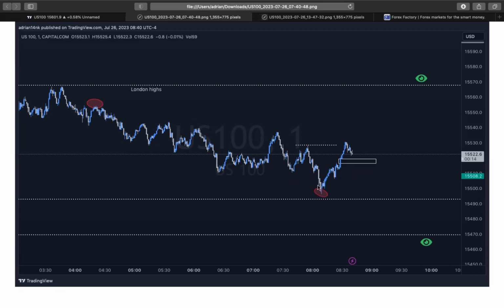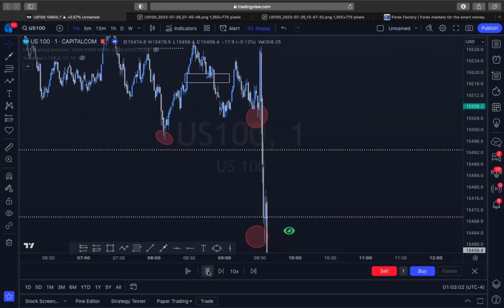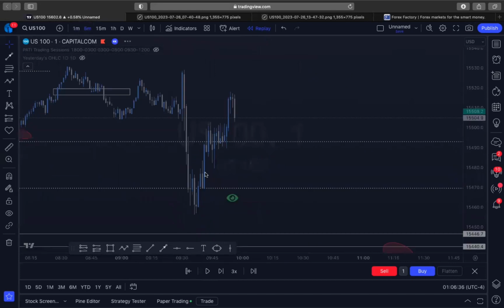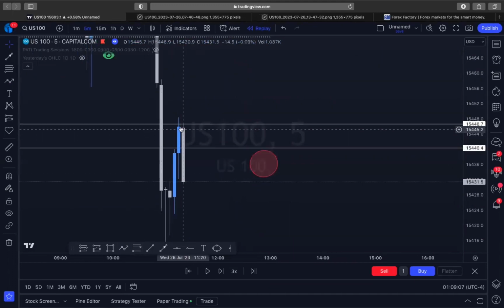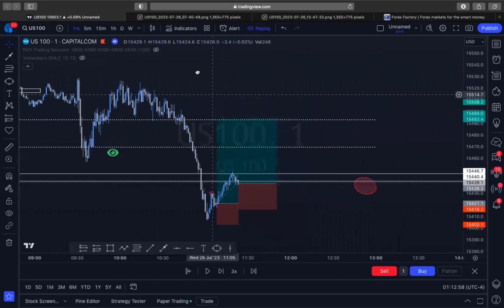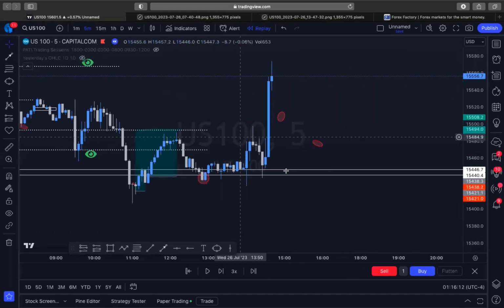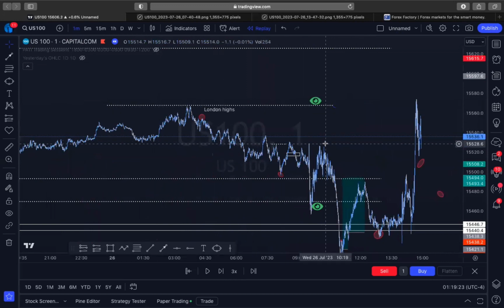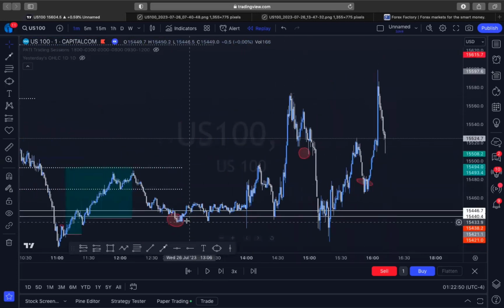FOMC Nasdaq trading 7/27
FUNDED TRADING JOURNEY

Follow my funded trading journey as I post on YouTube implementing what I’ve learned in the past two years in the market.

Here are some of my trades for FOMC 7/27